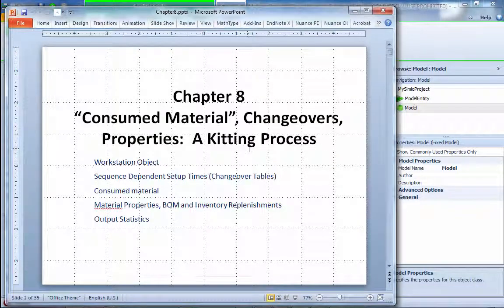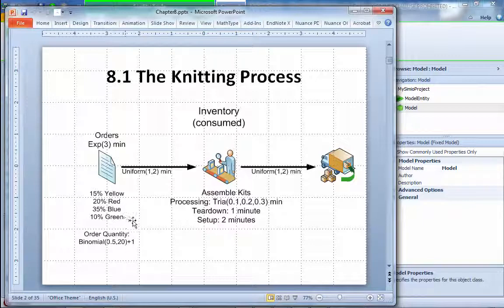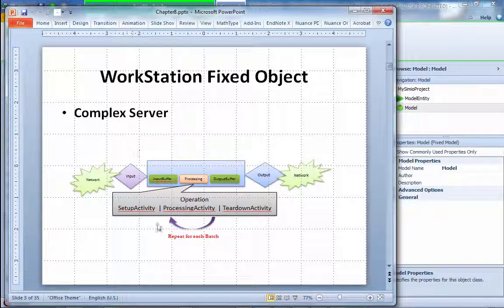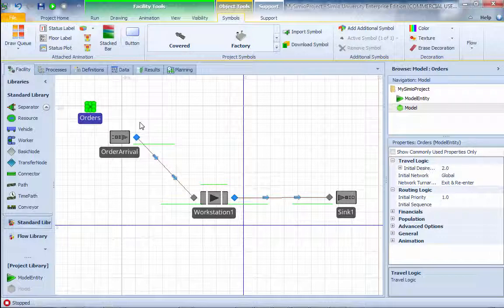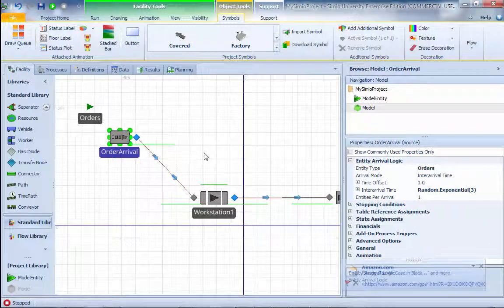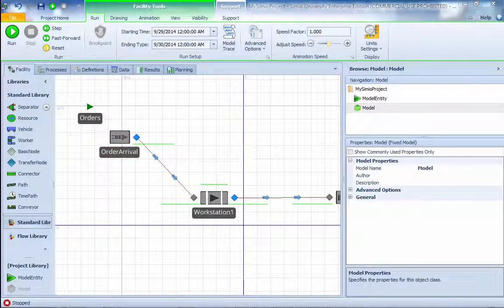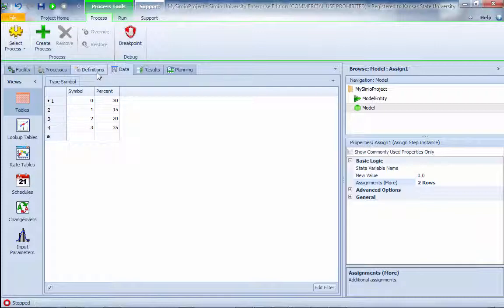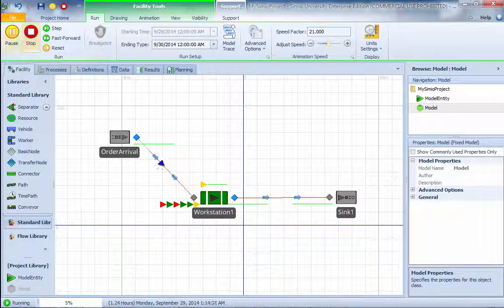IMSE643 Chapter 9-1:A Kitting Process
Chapter 9-1: A Kitting Process
IMSE 643 Industrial Simulation
Kansas State Unversity